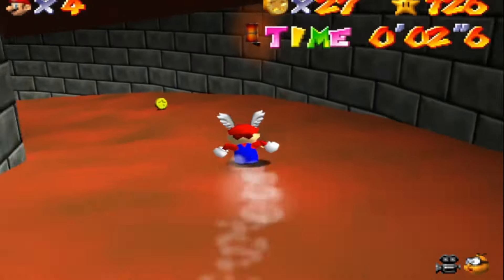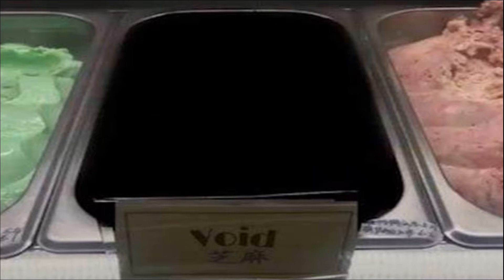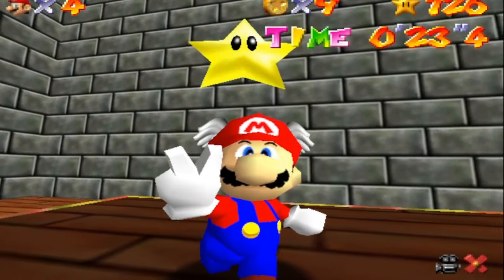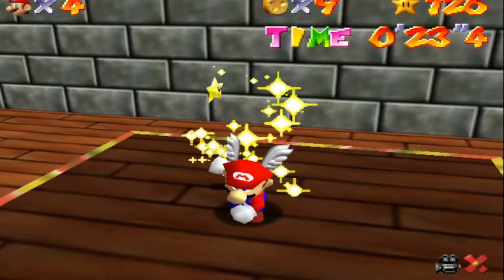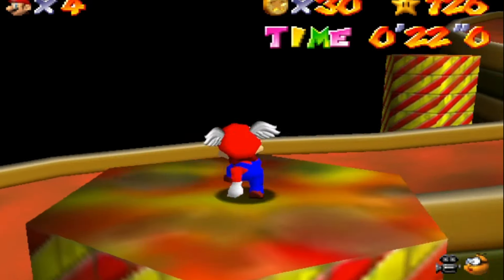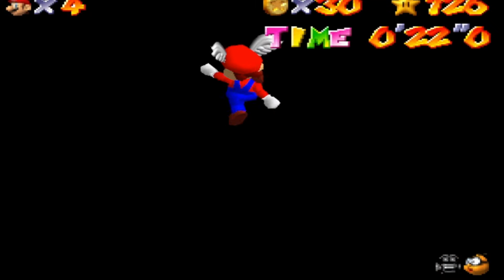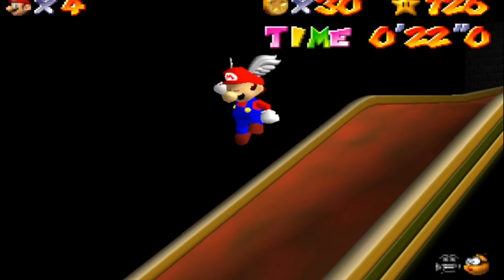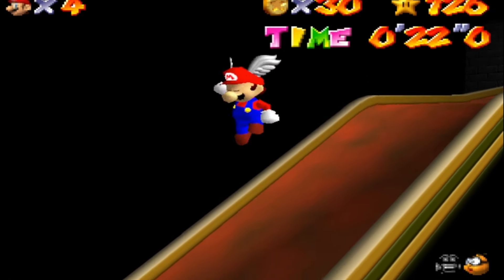Super Mario 64's Secret Slide Is Astonishing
The fact that there is a literal giant floating slide inside Peach's bedroom is somewhat of a miracle in itself. I always wondered how that got installed in the first place. Was it through magic or using the same materials used to craft floating blocks? Whatever the case may be, It will always be an iconic level with an iconic theme song that lasted through many decades.